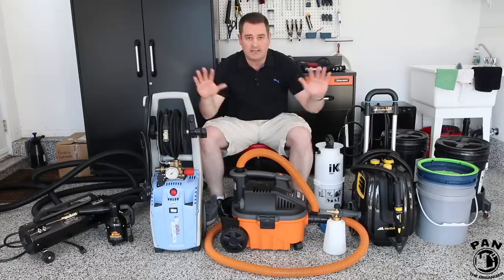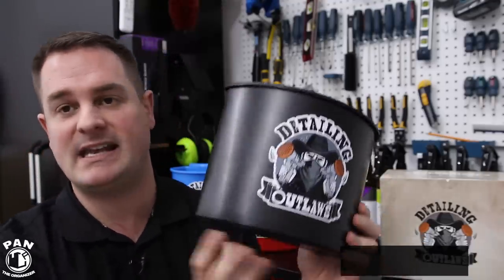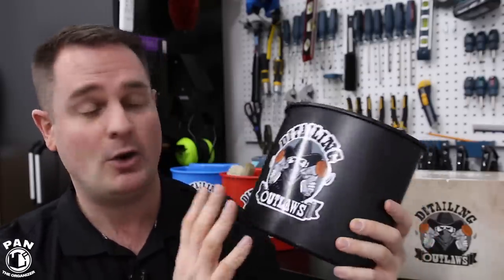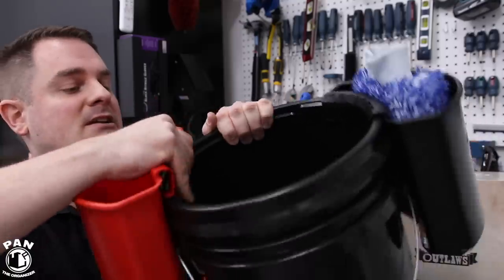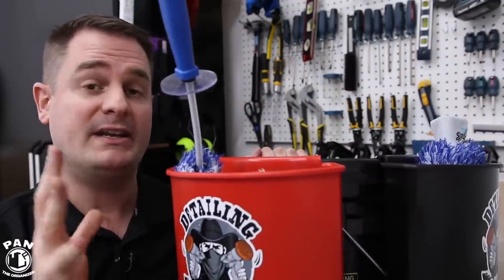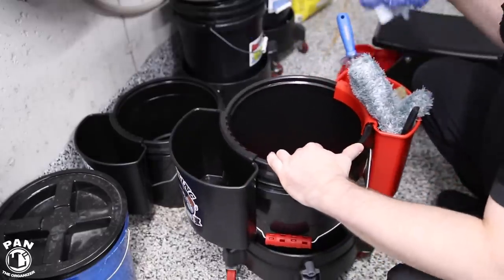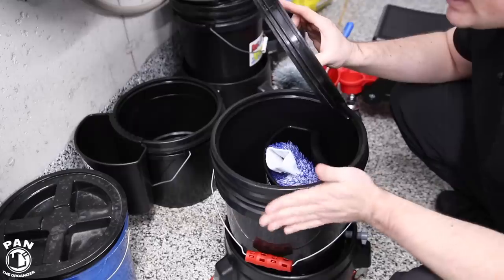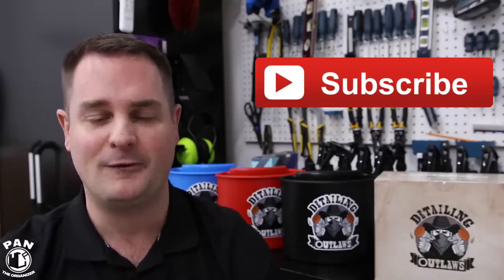THE BUCKANIZER - A bucket organizer by Detailing Outlaws!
THE BUCKANIZER - A bucket organizer by Detailing Outlaws!  In this video, I present a new product from the Detailing Outlaws called the Buckanizer.  Essentially, it’s a bucket organizer and it solves the problem of shortage of space during a good hand-wash and wheel cleaning by extending your workspace and allowing you to store your cleaning tools and wash media directly on your wash buckets!

🇨🇦 For people in Canada:
Black color
Blue color
Red color

Key features:
-The Buckanizer allows you to easily select the right tool at the right time.
-The Buckanizer fits nearly all 5 gallon and 3.5 gallon buckets with or without Gamma Seal lid installed.
-The Buckanizer has integrated drainage holes.
-The Buckanizer was designed to fit perfectly in your bucket for easy storage.
-Need more space?  Attach a 2nd Buckanizer!
-100% developed and manufactured in Germany and made from high quality poly propylene plastic with UV blockers to prevent the color from fading.
-The Buckanizer snaps onto buckets instead of just hanging over the edge, for a tight and secure fit.
-Because of their shape, you can store 2 Buckanizers side by side in one bucket.
-You can still close the Gamma Seal lid if stored inside a 5 gallon bucket.
-You can store one Buckanizer inside a bucket even when a Grit Guard washboard is in use.
-At launch, the Buckanizer is available in red, blue and black colors.

Detailing Outlaws is a brand created by Microfiber Madness in Germany.  Microfiber Madness are makers of high quality microfiber products and decided to start a brand that produces tools and solutions to help professional detailers and detailing enthusiasts.  The products are made by detailers for detailers.